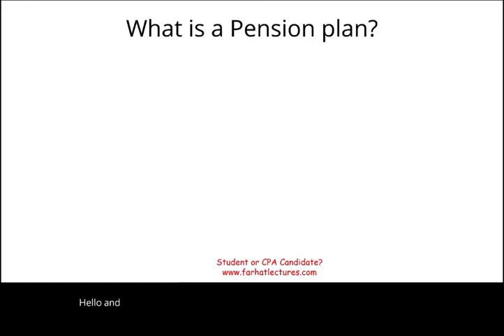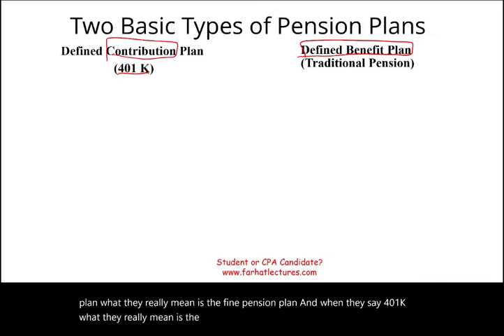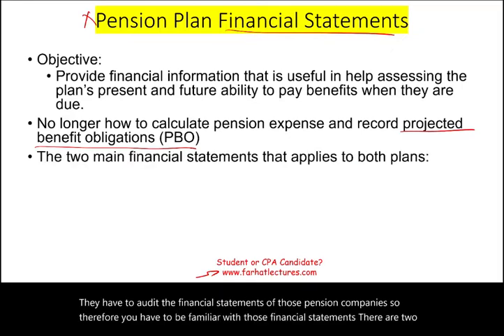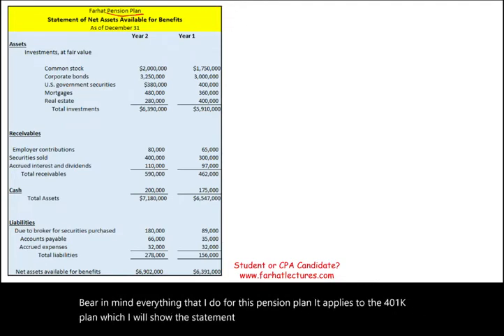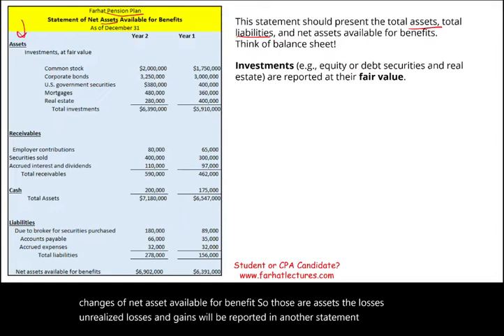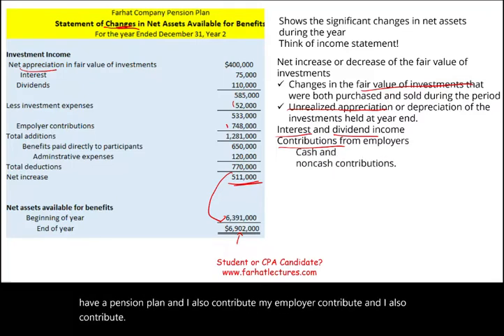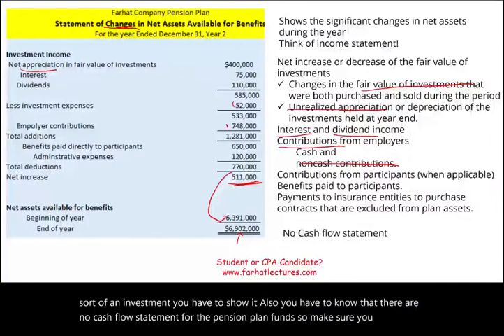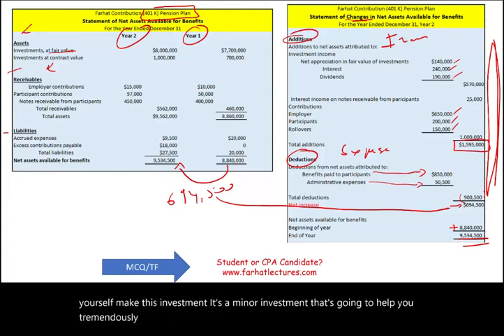Pension Plan Financial Statements Explained CPA exam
In this session, I explain pension plan financial statements for the CPA exam